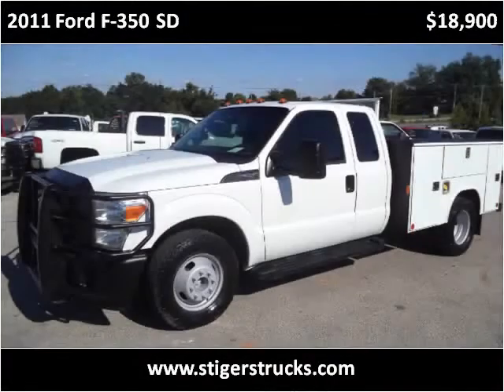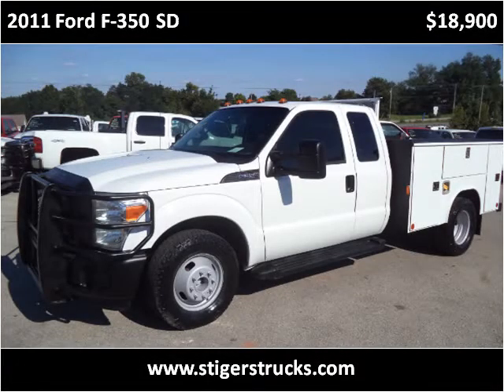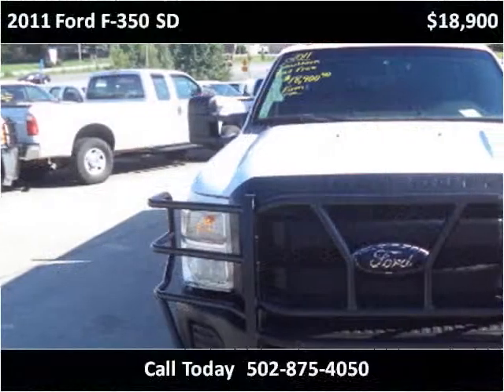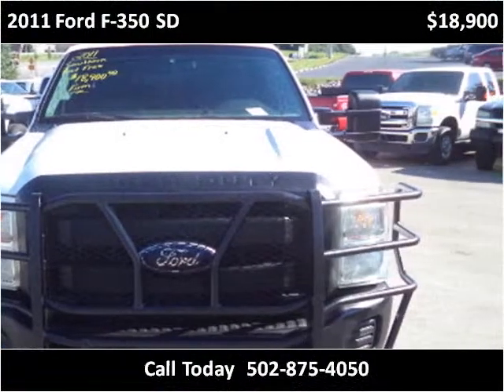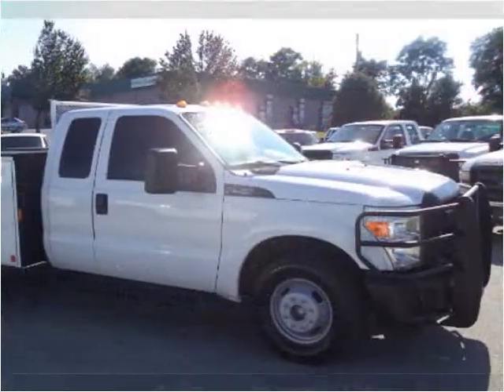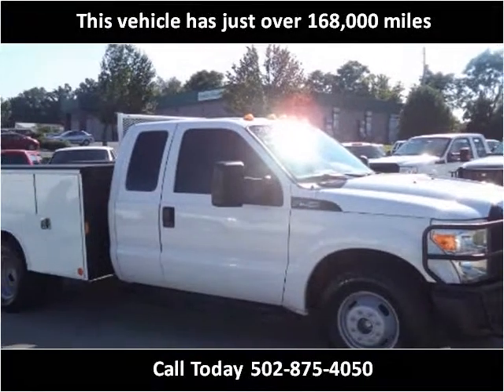2011 Ford F-350 SD Used Cars Frankfort KY